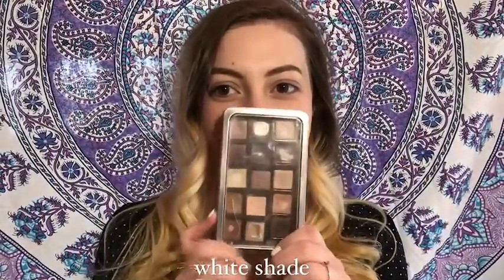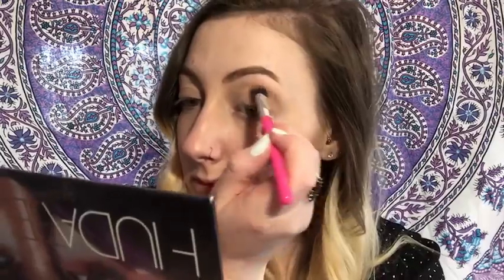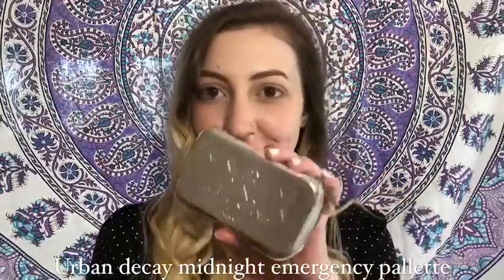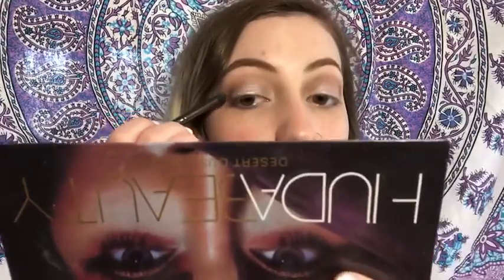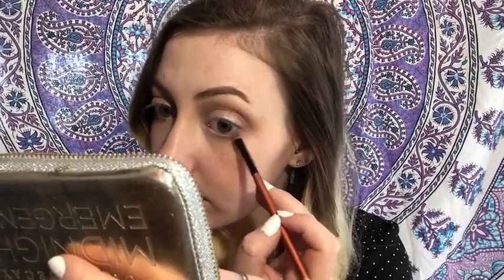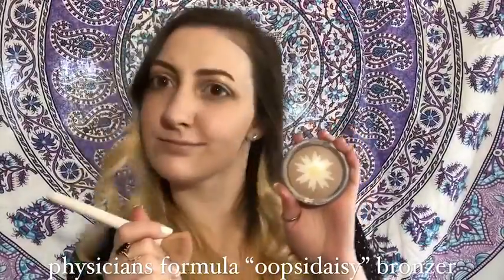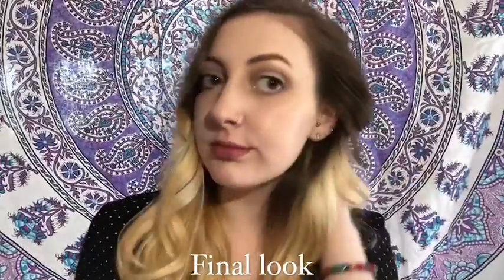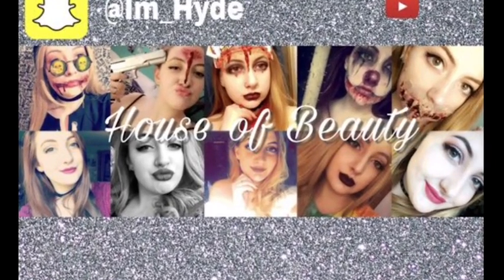Doing a glam eye look with several different pallette’s !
Hey guys,this weeks video is a glam eye look I made using several different eyeshadow pallette’s, this look came out no where near what I had planned but I still liked it. Please let me know what you guys think 💭
Here’s our channel forecast -
have an Sfx video coming soon,
Next week we’re gonna have a new mask Monday,
I have a few glam looks I’ve filmed too, there waiting for there time lol

-Hyde.